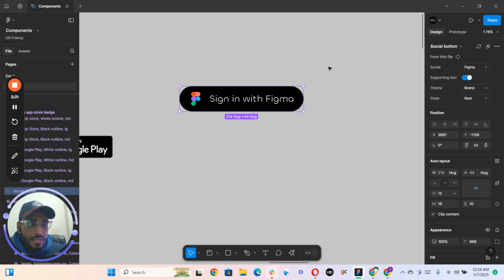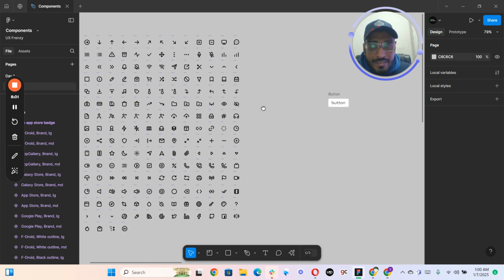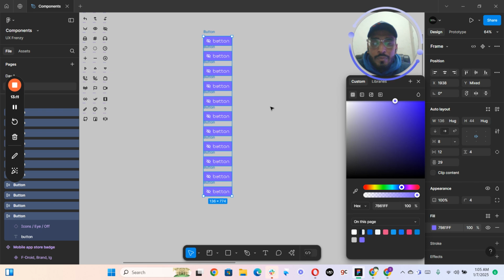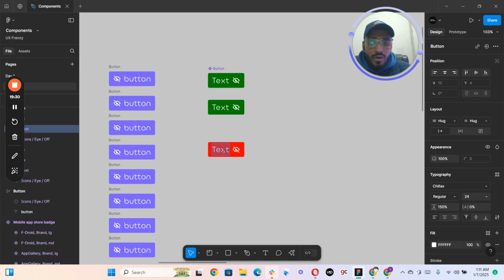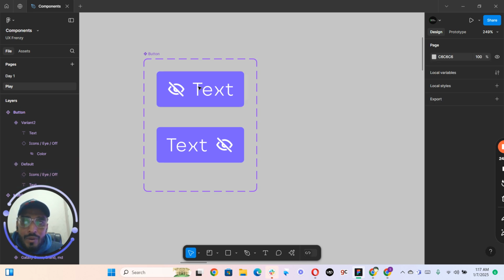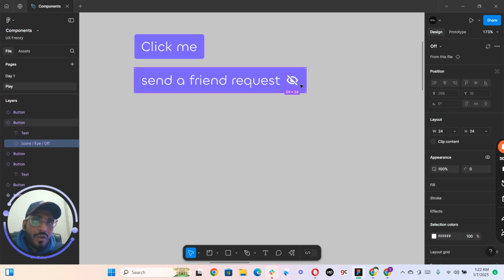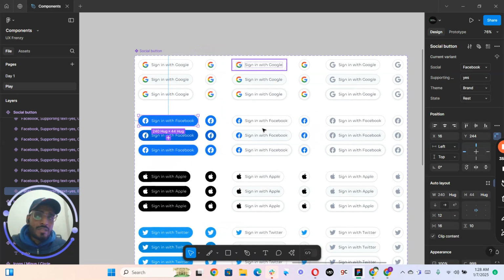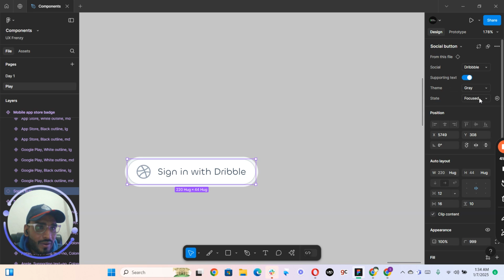Figma Components Simplified | Figma components and variants for Beginners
Struggling to understand Figma components and variants?

In this beginner-friendly tutorial, we simplify everything you need to know about creating, managing, and using components to supercharge your design workflow.

Learn how to build reusable elements, explore the power of variants, and take your UI/UX design skills to the next level

Whether you're just starting out or looking to improve your efficiency, this video is packed with tips to help you design smarter and faster. Watch now and transform the way you use Figma.